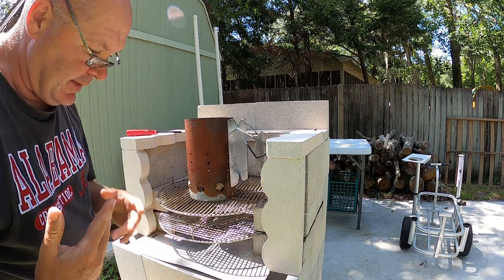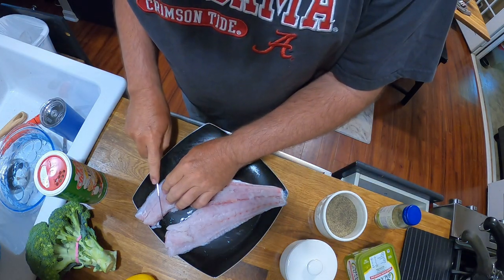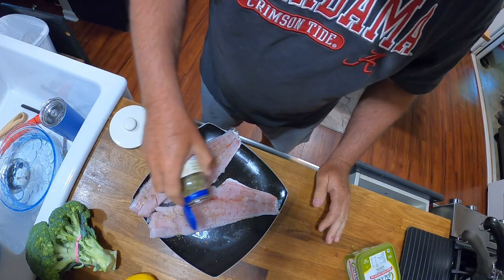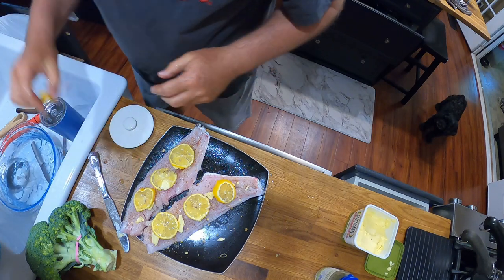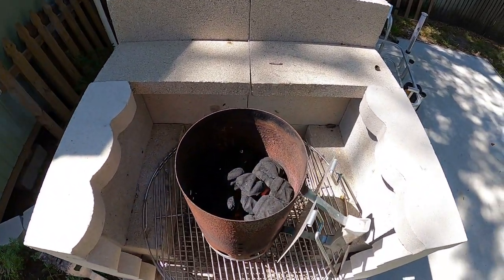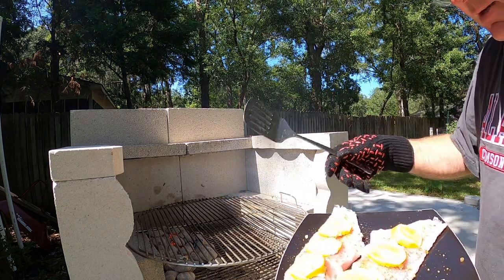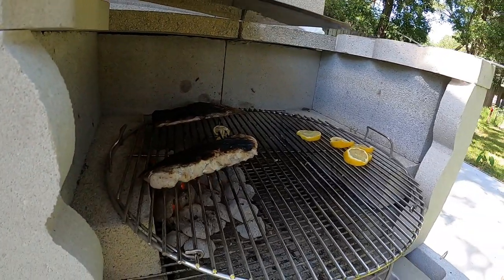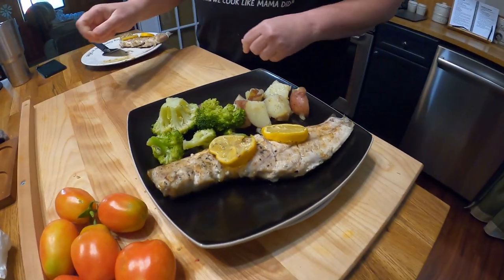Grilling Redfish on the Concrete Block Grill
I am still learning my concrete block grill but so far it is working great. I have made burgers, chicken and fish so far. Today I tried Redfish on the half shell. l will change the way I do this next time but the grill is performing great!